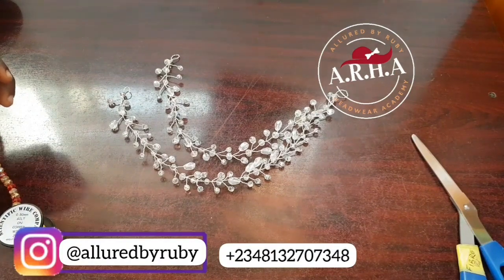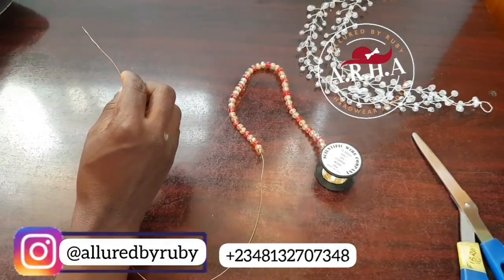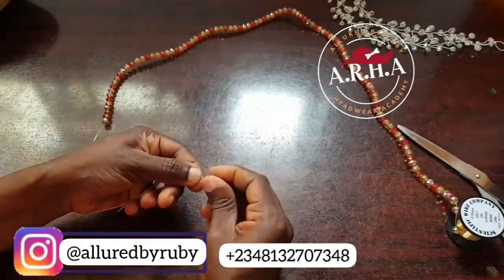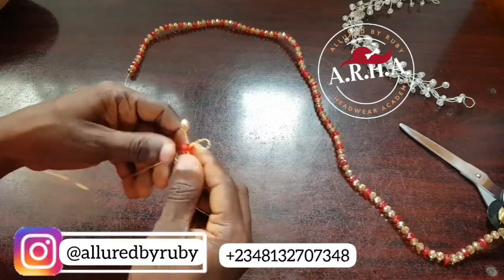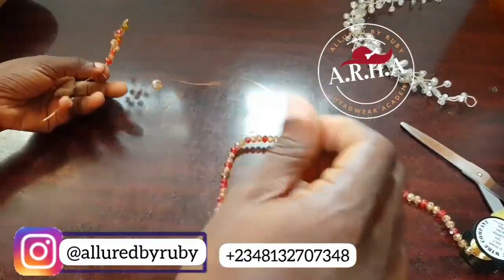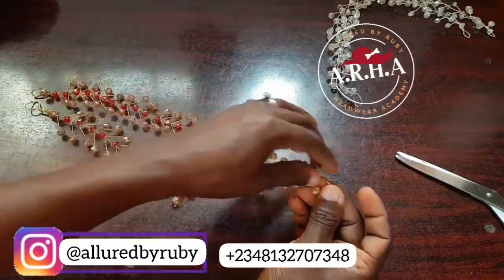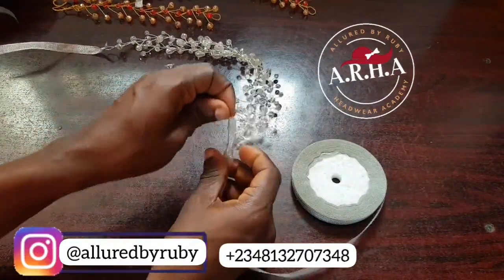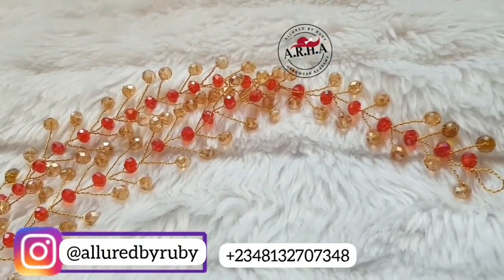How to make Beaded Headpieces| Simple method you can try now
Hello Dearest Creatives,

In this tutorial video, I'll show you how to make a beautiful and one-of-a-kind beaded headpiece step by step. This headpiece is the perfect accessory to make a statement whether you're attending a Birthday party, a Wedding, or simply want to add some unique flair to your look.

I'll teach you how to use your beads and wire to create a simple & beautiful design and finish it. You'll be able to extend the basic knowledge gotten from this video to make various headpiece styles, from simple bands to elaborate crowns, and multi-strand designs.

This tutorial is ideal for anyone who is new to beading because it is beginner friendly and very easy to follow.

So gather your beads and wire and get ready to make some spectacular headpieces!

adios..!!